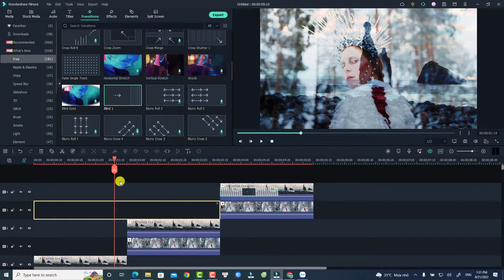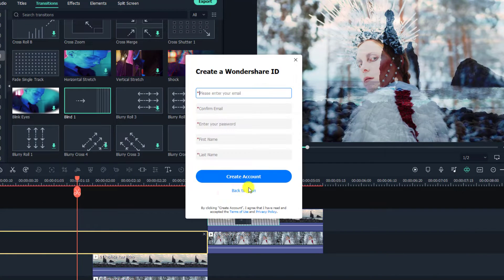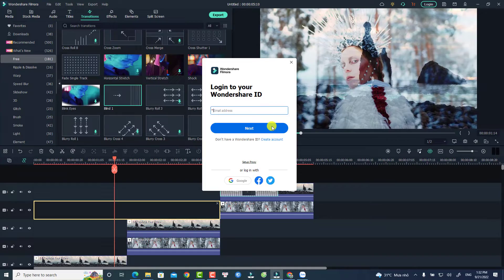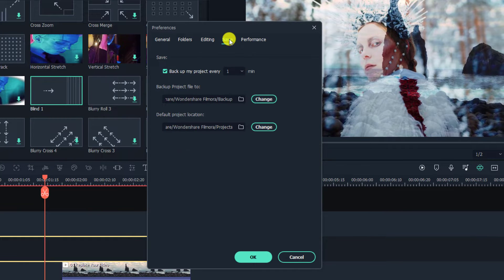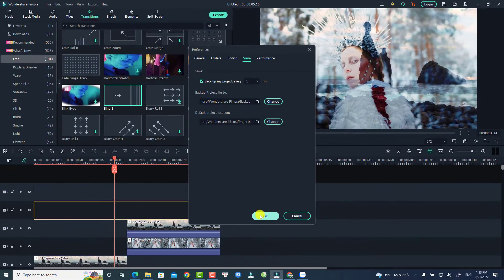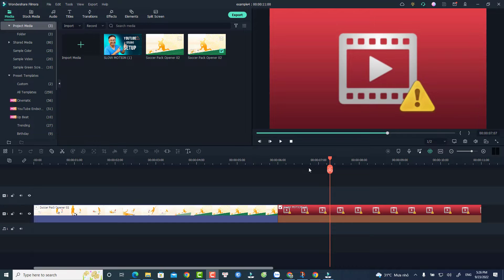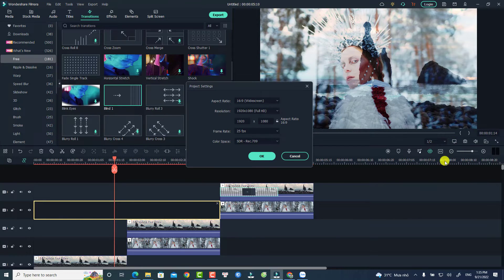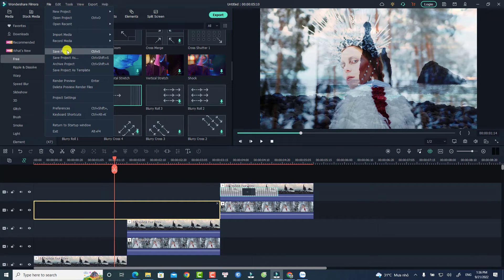5 Things You Must Do Before Starting Your Next Project with Filmora 11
Here are 5 things you should do before starting your project with Filmora 11.